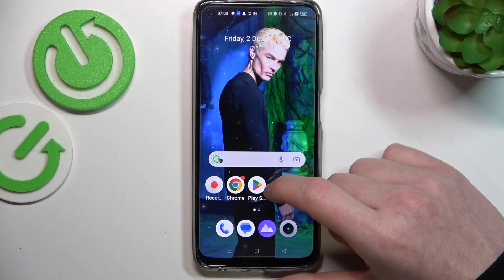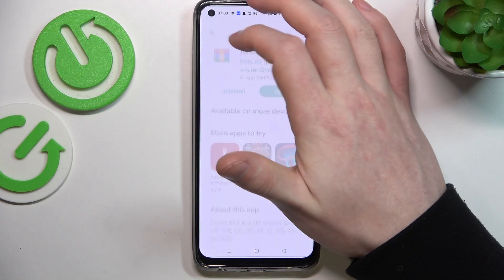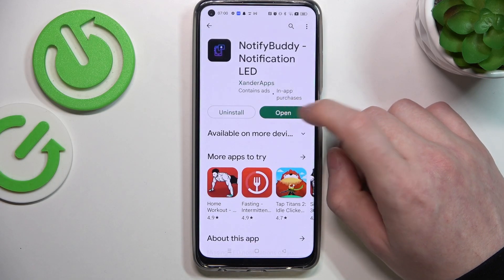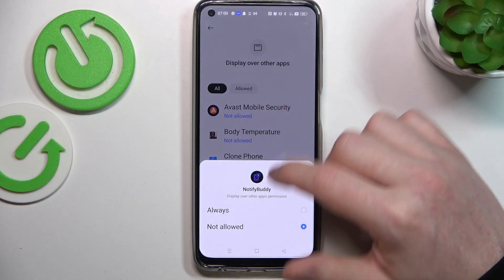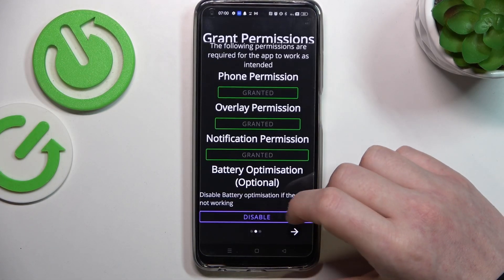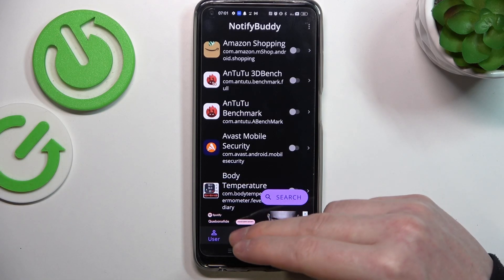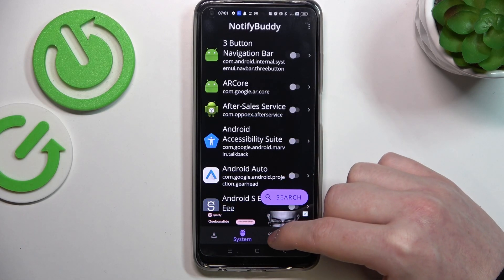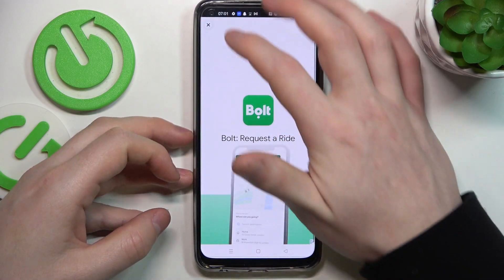How To Setup Custom Led Notifications on Realme 10 - NotifyBuddy App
Find out more about setting led notifications in Realme 10:
Welcome, Users. Let us show you today, how to set up custom LED lamp notifications on your Realme 10. In order to do this we will install and configure the NotifyBuddy application. Then, our expert will test how LED notifications look like. Enjoy the video. If you want to know more about your Realme 10, visit our YouTube channel.

How to add Led notifications on Realme 10? How to set up custom led lamp notifications on Realme 10? How to use the NotifyBuddy application on Realme 10? How to install NotifyBuddy on Realme 10?